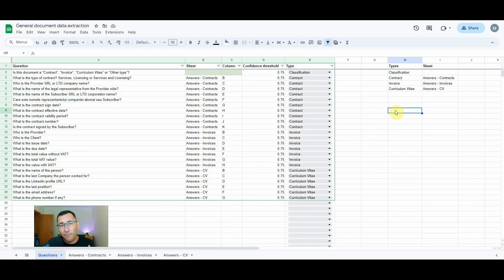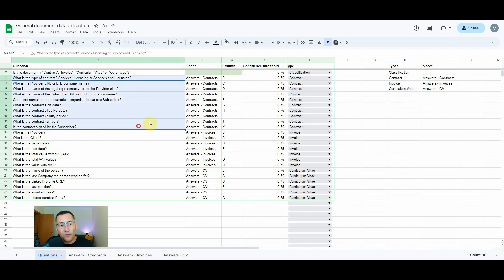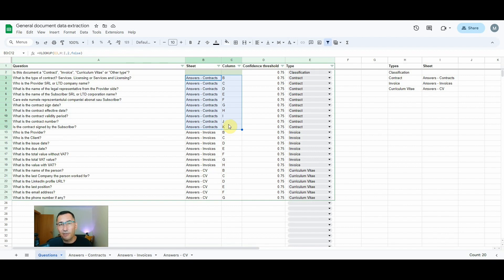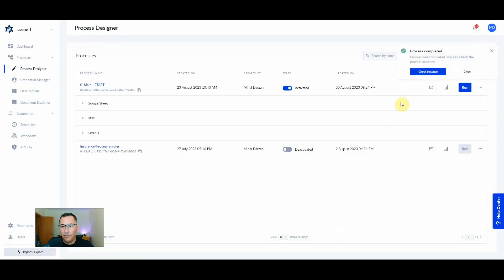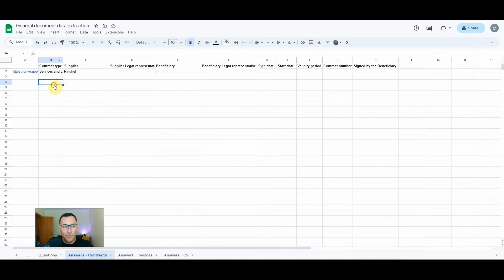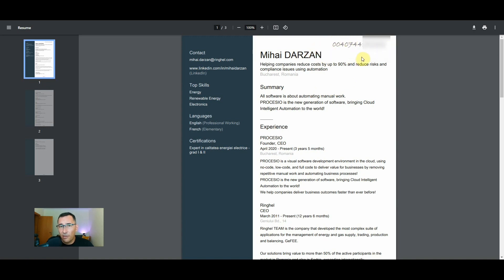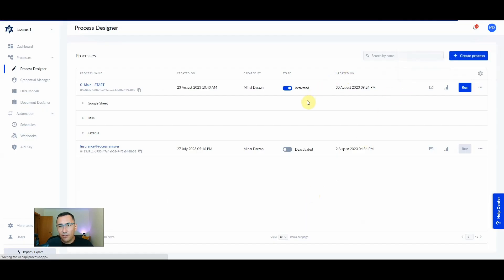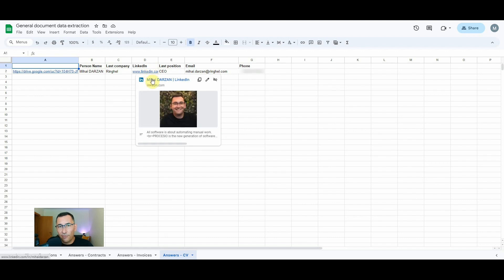PROCESIO | Conversational AI | Extracting Documents Data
Revolutionizing Data Extraction: Unleashing the Power of Procesio and Conversational AI

In the ever-evolving landscape of technology, envision having the ability to effortlessly extract data from an array of document types, eliminating the need for manual data entry and streamlining your business processes. Picture a solution where you can seamlessly configure your document extraction preferences, specify the information you need, and determine exactly where that data should be stored. This vision is no longer a distant dream; it's a reality brought to life by Procesio, in collaboration with Lazarus, one of our esteemed technology partners.

Unveiling the Future of Data Extraction
Imagine a world where extracting data from contracts, resumes, and even handwritten documents becomes an automated, hassle-free process. With Procesio, this remarkable capability is at your fingertips. Through the integration of Google Sheets and Lazarus's cutting-edge conversational AI, Procesio empowers you to effortlessly extract data from diverse document types with remarkable precision and ease.